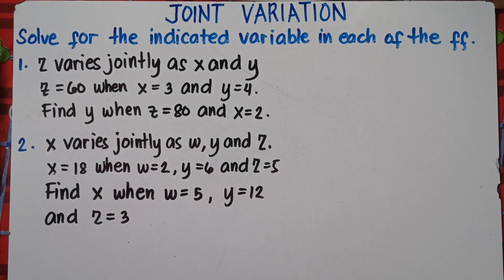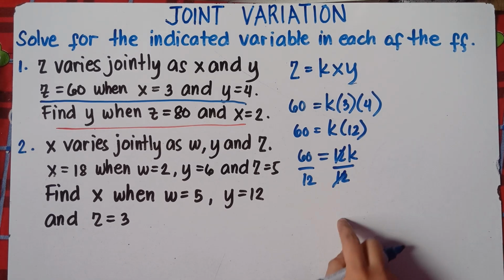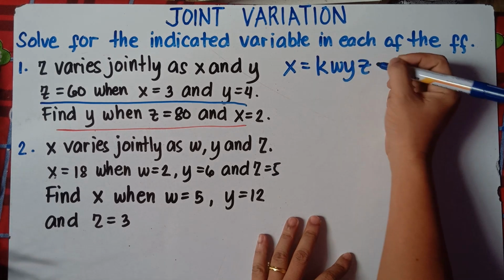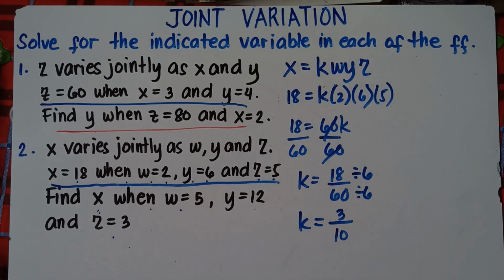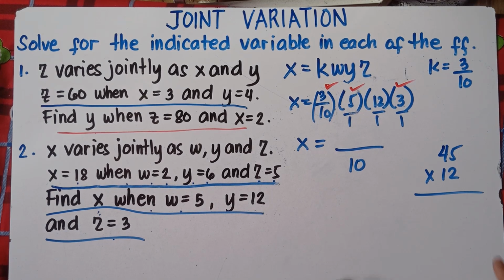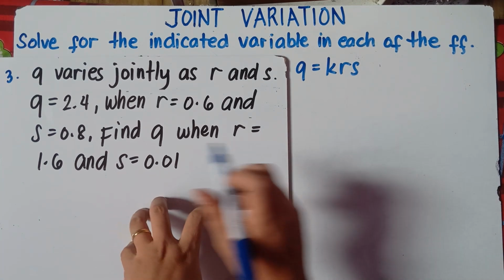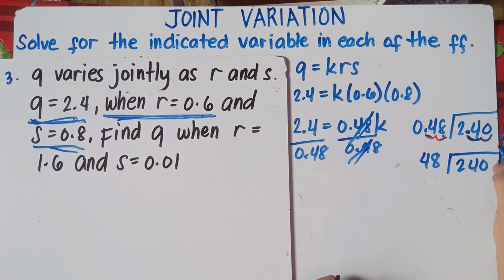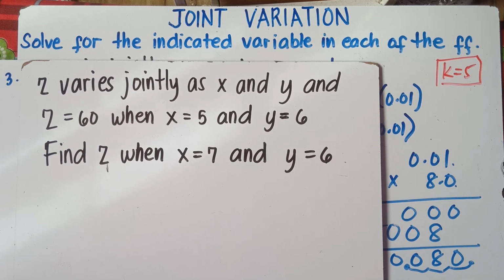Joint Variation | Solve for the indicated variable | Explain in Detailed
Joint Variation | Find the constant variation and write the equation
In this Video you will be able to solve for the indicated variable of Joint Variation. This video also helps you to simplify expressions. This video contains plenty of examples. Hope this video helps!
KEEP FIGHTING